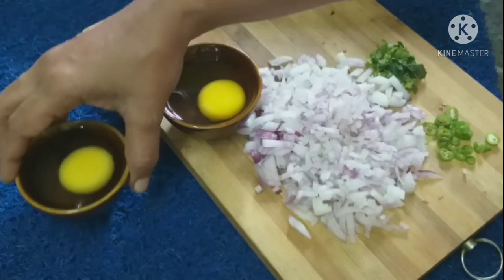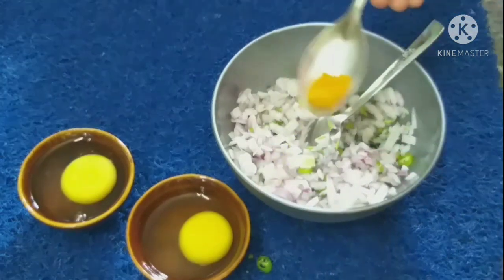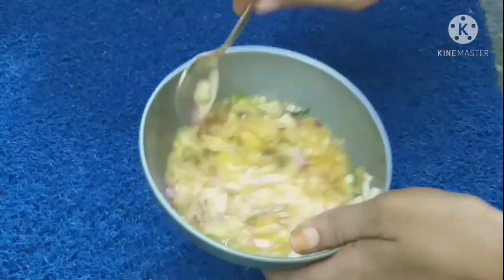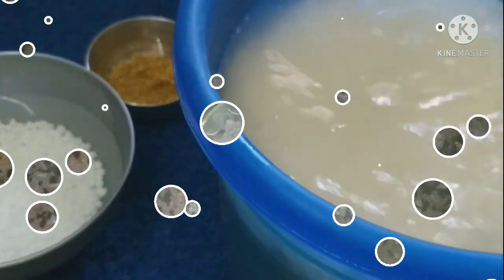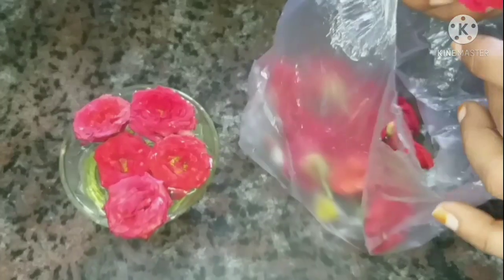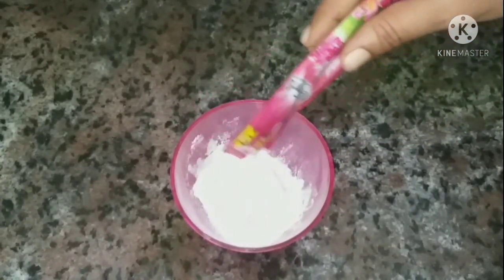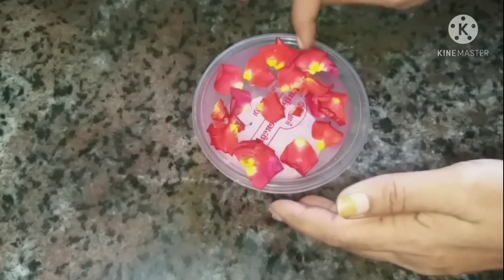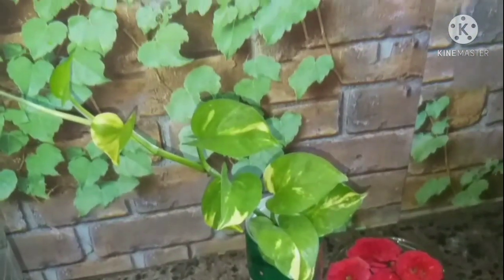kitchen tips in tamil /samayal tips /உங்க கிச்சன் எப்போவும் வாசமா இருக்கணுமா ? இந்த வீடியோ பாருங்க